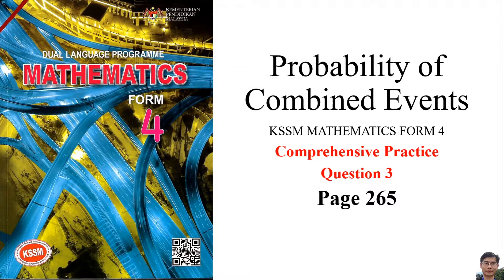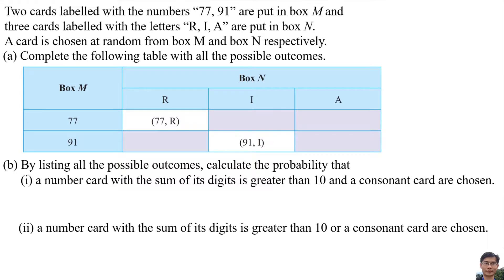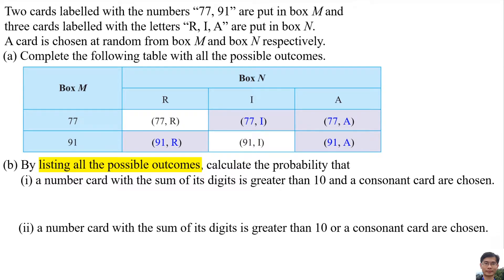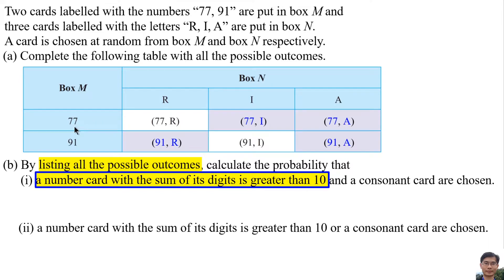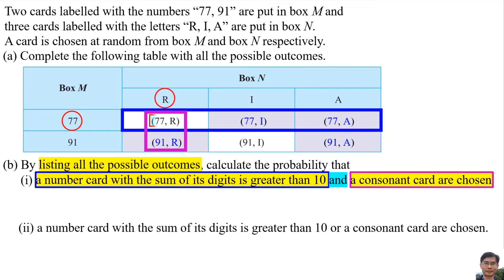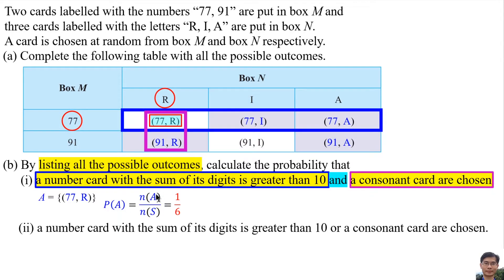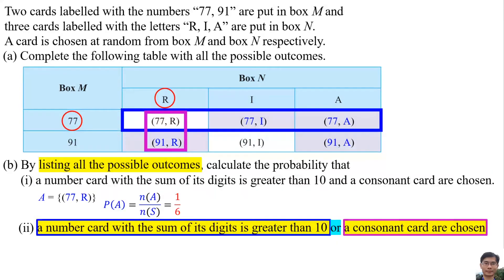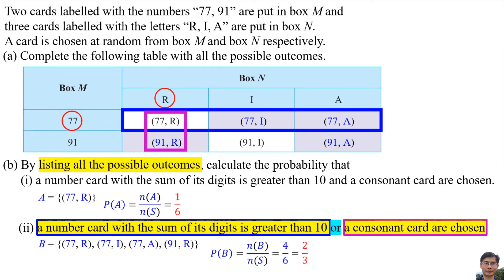Comprehensive Practice - Question 3 - Math Form 4 Chapter 9